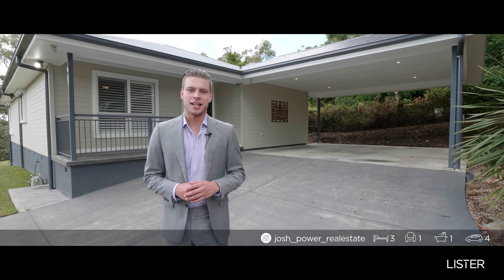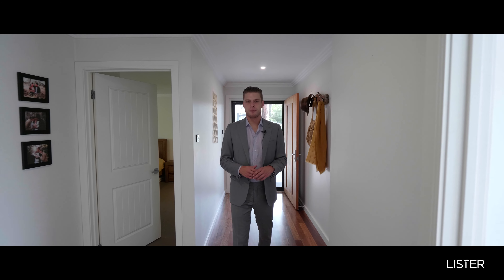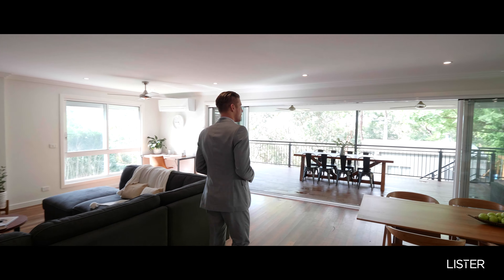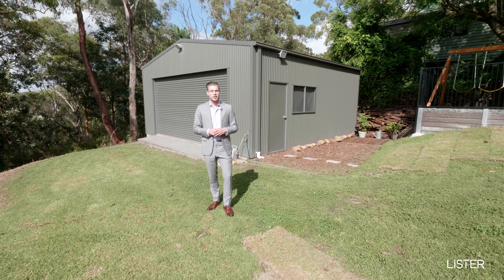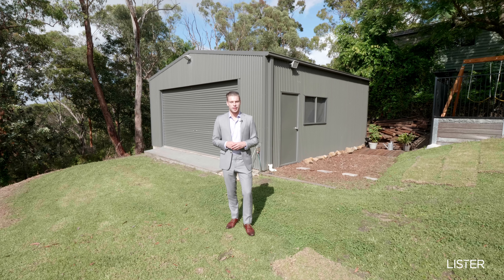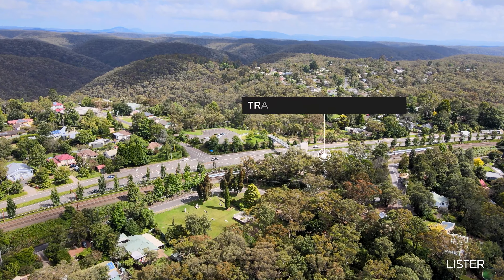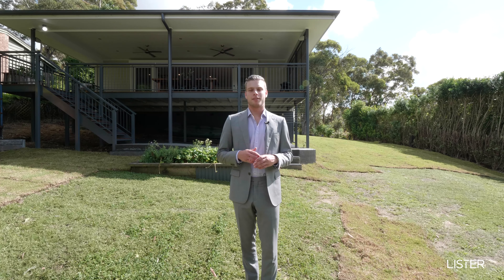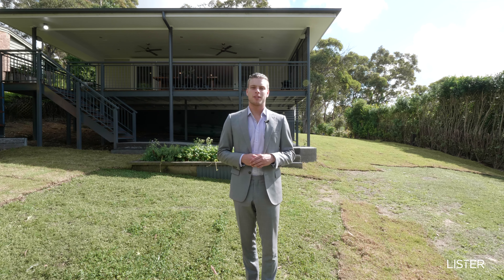35 Martin Place, Faulconbridge